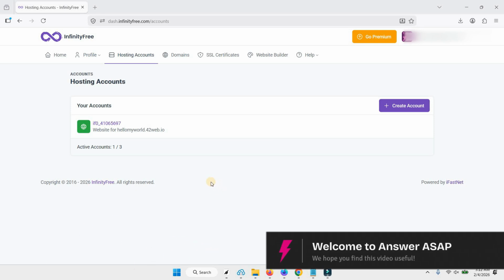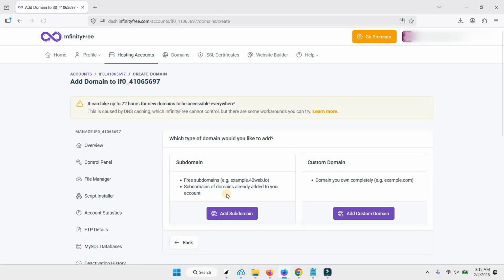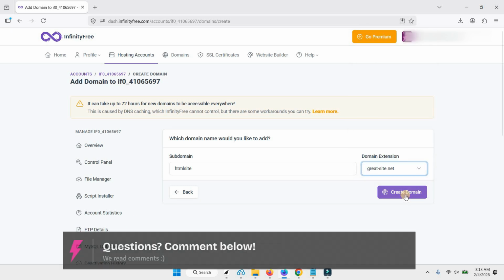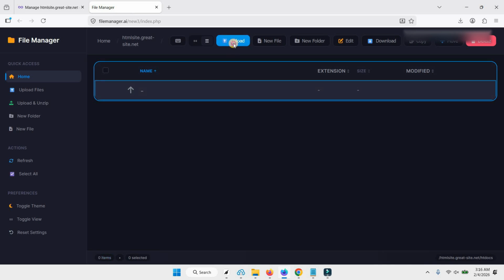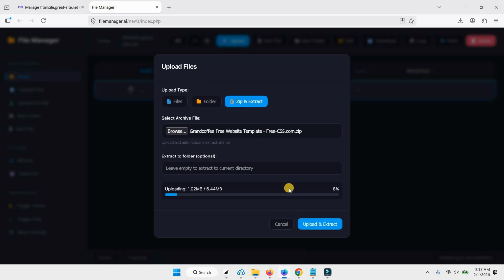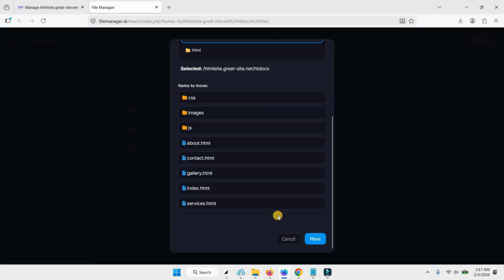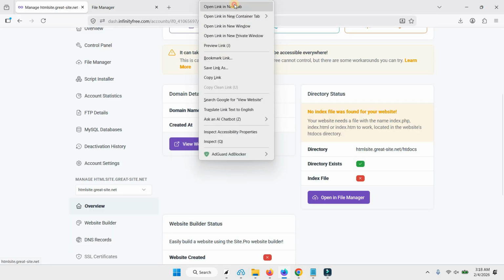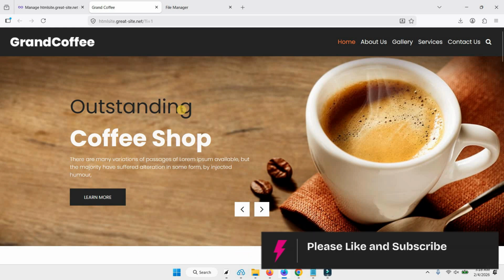How to UPLOAD an HTML WEBSITE to InfinityFree (Step by Step)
This video helps you upload your HTML website to InfinityFree, ensuring your site is live and accessible on the internet. Follow our simple steps to get your website up and running in no time. Please consider liking the video and letting us know if you have any comments, ideas or questions, we really appreciate any feedback! We have plenty of other tutorials on our channel so come and see if we can help you with anything else :)